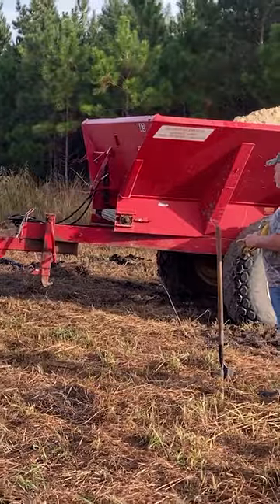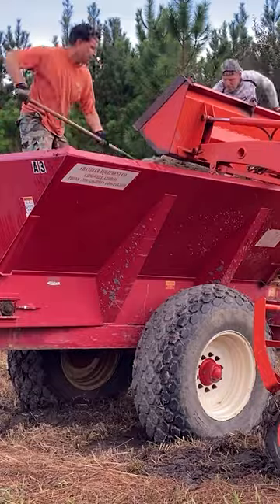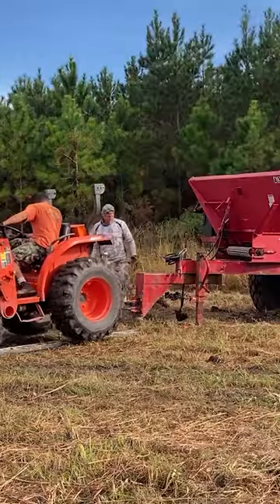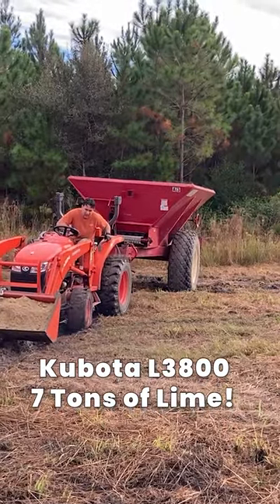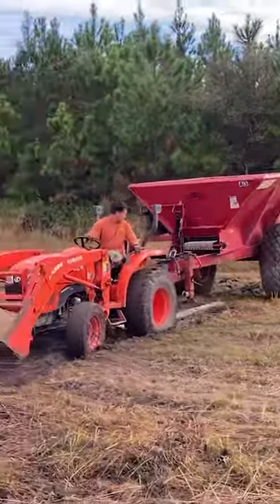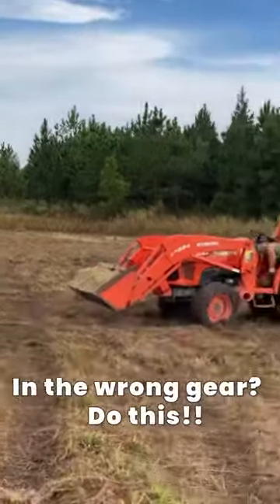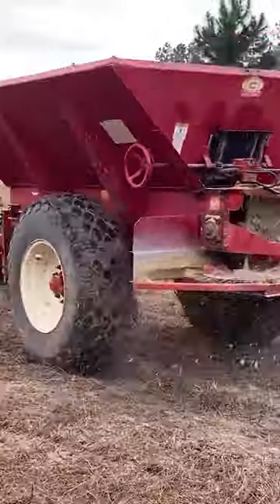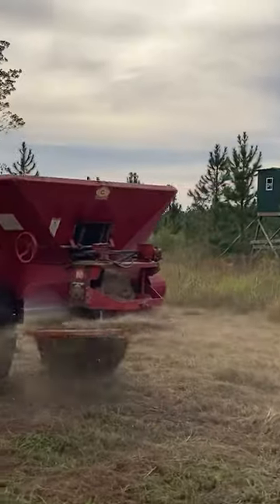2 Tractors Chained Together...Why?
6’ Digging and Pry bar

Our Story:
journey!

Brad & Deb